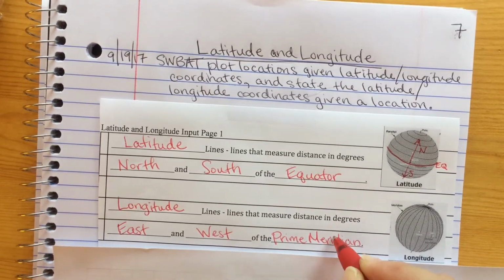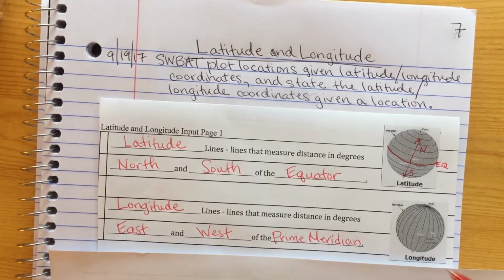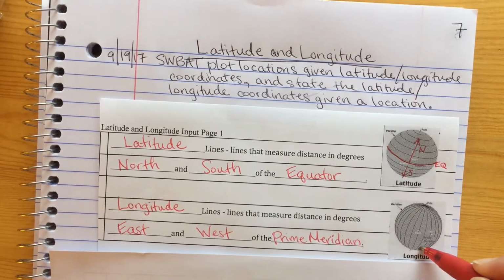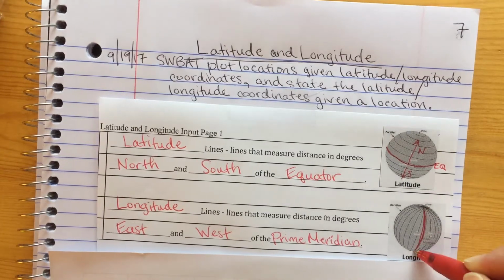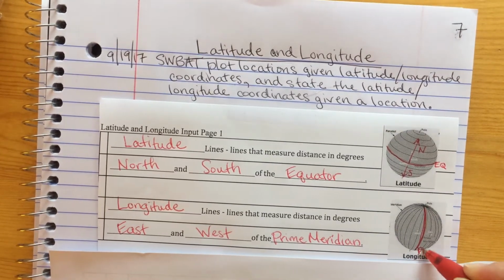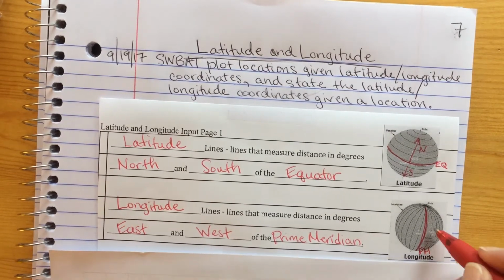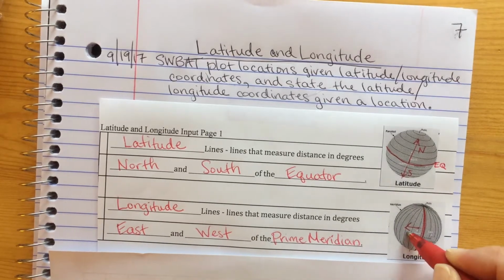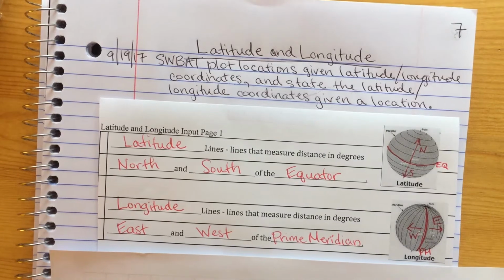9.19.17_Latitude&Longitude_INPUT_page1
Be sure to watch the page 2 video after this one to get the full lecture notes!